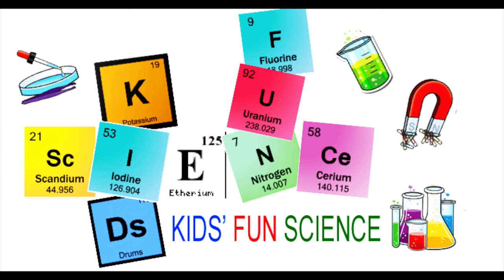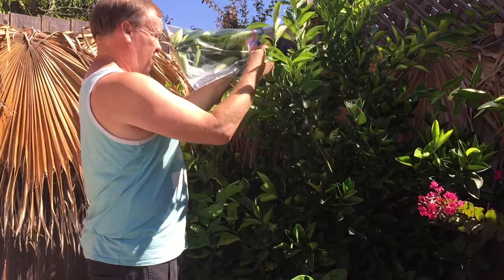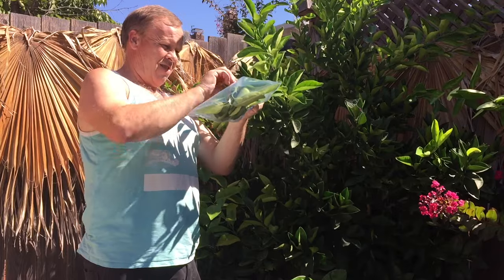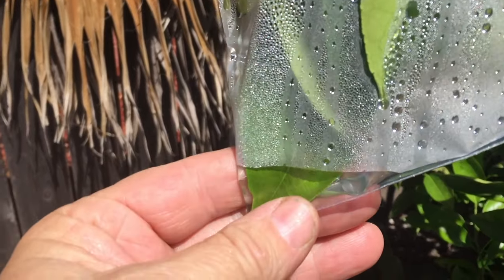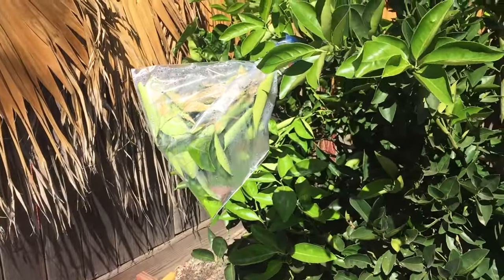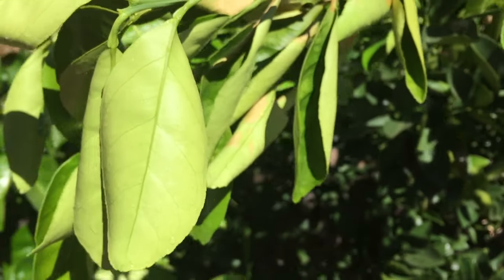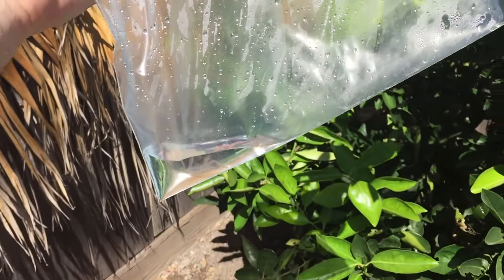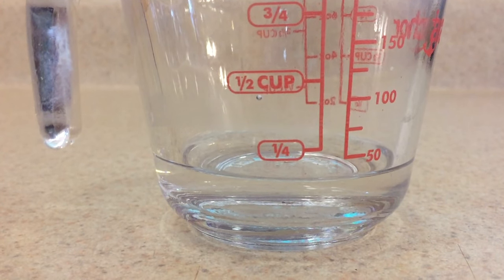LEAF TRANSPIRATION Experiment (what is transpiration?)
LEAF TRANSPIRATION EXPERIMENT

Chapters
0:08 What you need
0:16 setup for this experiment
1:38 Check back after 15 to 20 minutes
1:57 The Science behind it
3:23 end results

Did you know that plants transpire?  It’s kind of like people perspiring, but not quite. A simple analogy to help explain the act of transpiration is that a plant transpiring is like a human sweating.  Humans sweat by excreting water through pores to cool down. Similarly, a plant goes through transpiration to help carry nutrients throughout the plant and to maintain structure.

Objective: To show transpiration by capturing the water that evaporates through the leaves.

Materials:
* A plant
* Ziplock bag
* Bread tie or tape

Procedure:
1. Place a ziplock bag over some leafs.
2. Secure the bag on the stem with the tape or bread tie.
3. Place the plant in the sunlight for two or three hours. (If you are using a plant from your garden, be sure to choose one that will be in the sunlight for at least three hours.)

Explanation:

What is transpiration?
Transpiration is the process by which moisture is carried through plants from roots, then capillary action through the stem and to small pores on the underside of leaves, where it changes to vapor and is released to the atmosphere.

Transpiration is essentially evaporation of water from plant leaves. This happens faster when humidity is low, such as on a hot, windy day. Like today for me it was 100F. This causes water to evaporate quickly, so the plant needs to suck up more water from the ground (or from the cup) to catch up!

Studies have revealed that about 10 percent of the moisture found in the atmosphere is released by plants through transpiration. The remaining 90 percent is mainly supplied by evaporation from oceans, seas, and other bodies of water (lakes, rivers, streams).

How much water do plants transpire?
Plant transpiration is pretty much an invisible process, since the water is evaporating from the leaf surfaces, you don't just go out and see the leaves "sweating". Just because you can't see the water doesn't mean it is not being put into the air, though. During a growing season, a leaf will transpire many times more water than its own weight. An acre of corn gives off about 3,000-4,000 gallons (11,400-15,100 liters) of water each day, and a large oak tree can transpire 40,000 gallons (151,000 liters) per year.

Helpful tips if you are going to try this at home:

- The water from the plants will be a clean source of water
- I used a orange tree
- The best types of plants are those with large, green leaves. Berry bushes also work well.  (Avoid toxic plants!)

- Select a plant that receives a good amount of sun. The heat from the sun will speed the transpiration process.
Choose a branch that has a large number of healthy leaves; give it a shake to dislodge any insects or debris that might be on the branch. Place your plastic bag over it. Tie it very tightly; you don't want any water vapor to escape during the process.
- It will take about 3-4 hours in sun to get a decent amount of water from the plant.
- After about 30-60 minutes water will begin to condense on the sides of the bag.
- After another hour or so much larger droplets should form. These will start to run down the sides of the bag and collect in the lowest point.
- You should get at least 1/3 a cup of water after 4 hours.
- Before drinking the water pour it through some fabric like a t-shirt to filter out anything that may have fallen into the water.
- Reattach the bag to another branch and restart the process.